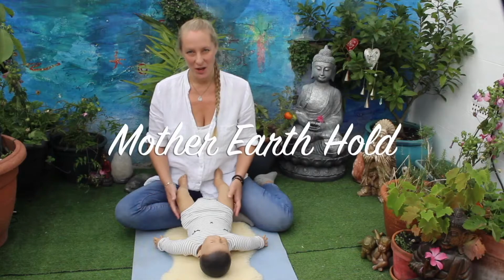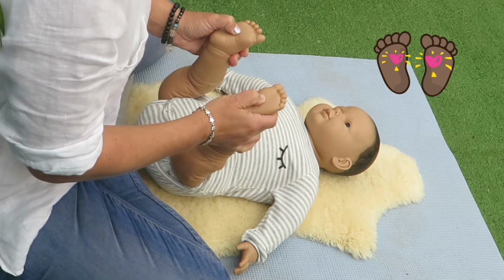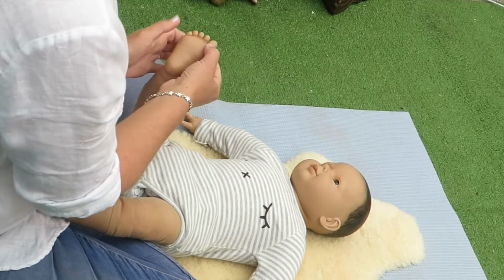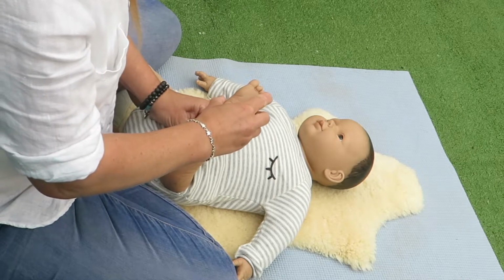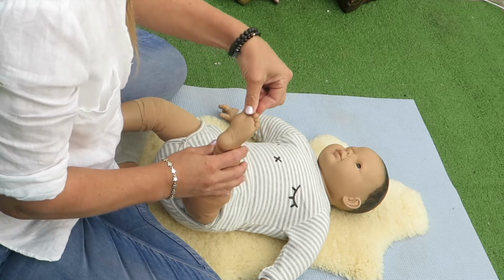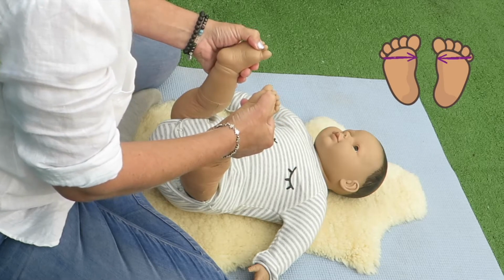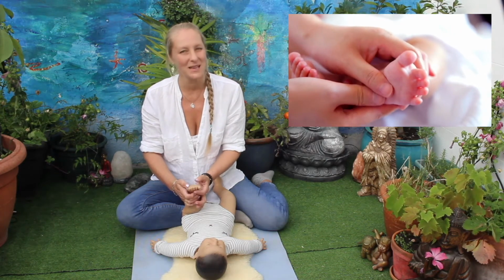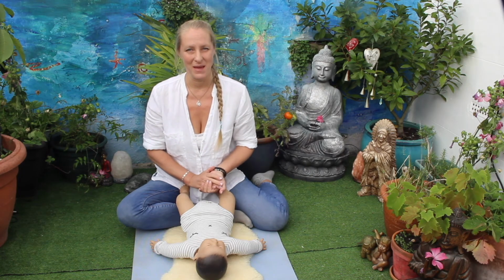Baby Reflexology for Colds, Coughs, Phlegm, Pressure Points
This video shows you Reflexology techniques to ease cold symptoms. More Reflexology Routines to follow along to on my Baby Massage Course

Timecodes

00:00 - Intro
00:12 - Start of Reflexology Session, 'Mother Earth Hold'
00:56 - 'Press for Calm', Reflex Points for Solar Plexus
01:46 - 'Caterpillar Walk', Reflex Points for Head, Brain, Sinus, Ears.
03:53 - 'Little Piggies', Reflex Points for Head, Brain, Sinus, Ears
04:44 - 'Clear Skies', Reflex Points for Ears, Chest
06:00 - 'Train Tracks', Lymphatic Drainage
06:33 - 'Tip Tap' Stimulates all areas
07:07 - 'Mother Earth Hold' to Finish the Session

👣 What is Reflexology

Reflexology is based on the principle that all our body parts and bodily systems are reflected on the feet and the hands.  Applying gentle massage and therapeutic touch to specific areas will have an effect in the corresponding body part or to the whole child.

Would you like to be able to soothe, calm and relieve your baby or child from pain and other common issues and ailments? Empower yourself to confidently treat your children with massage, reflexology and yoga inspired stretching and movement.

♡ eBooks on Amazon

♡ Online Baby Massage Course:
With a single click, you'll get instant access to over 40 videos that you can follow along with your baby from the comfort of your home, all for just £49: lucysangels.co.uk/lucys-angels-online-baby-massage-course

♡ Online Baby Yoga Course ♡
4 x 30 Minute fun and engaging Baby Yoga Classes, all for only £29:
lucysangels.co.uk/lucys-angels-online-baby-yoga-course

Link to buy my favourite products:

Link to buy my Favourite products for relief from Colds, Coughs and Congestion:

I get commissions for purchases made through any links in my posts.